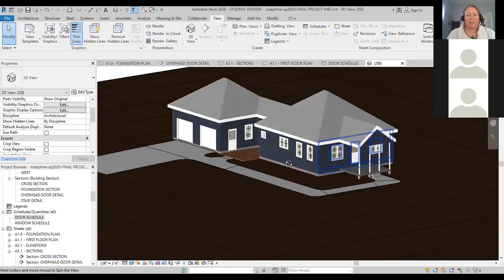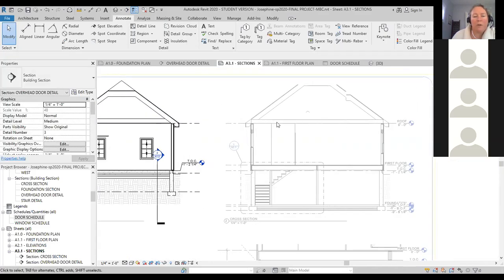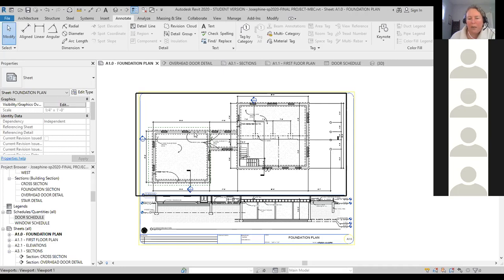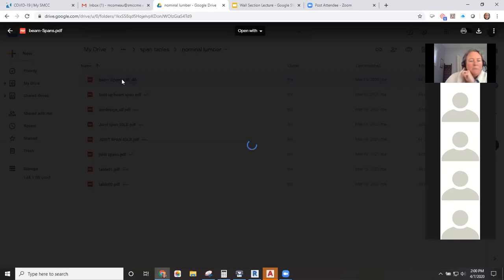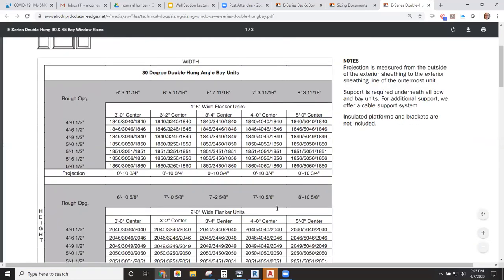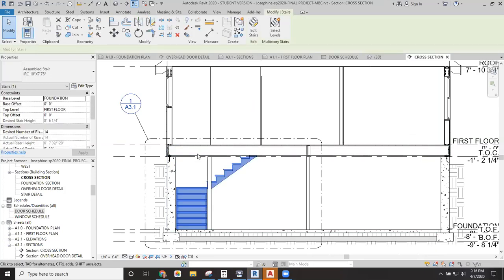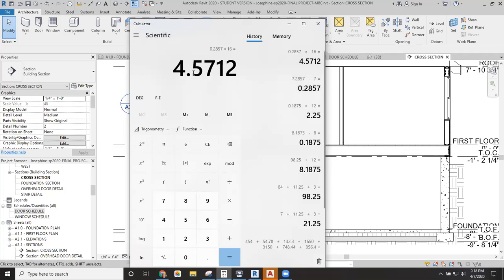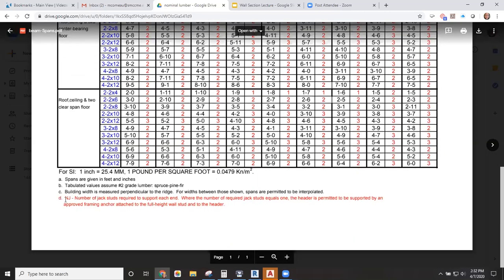TuesApril7 QA Lecture Walls